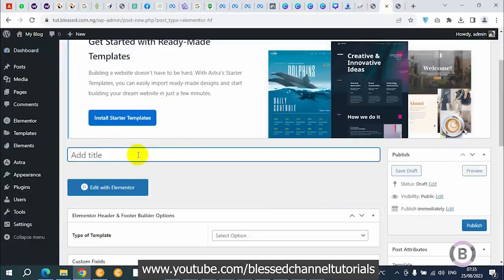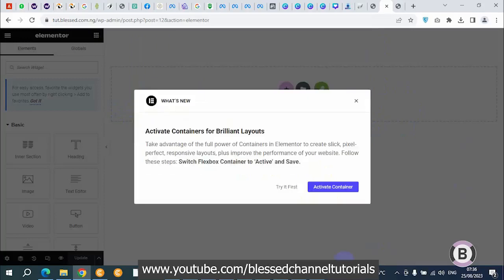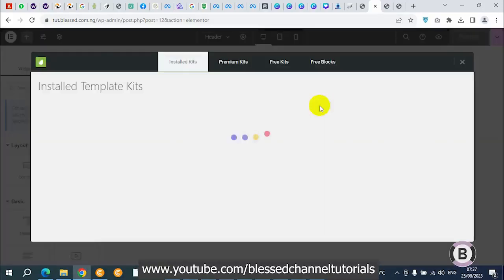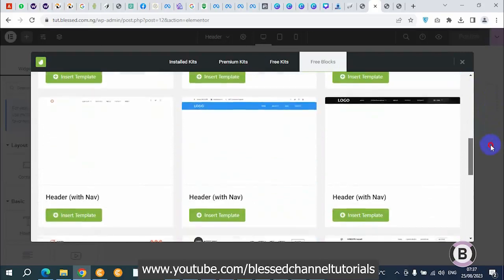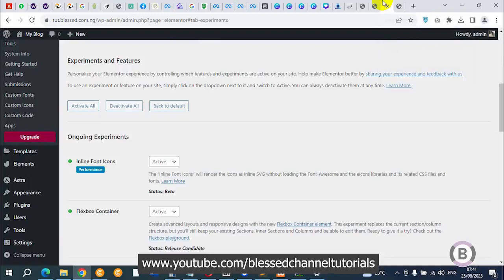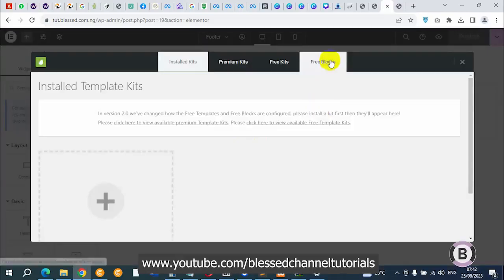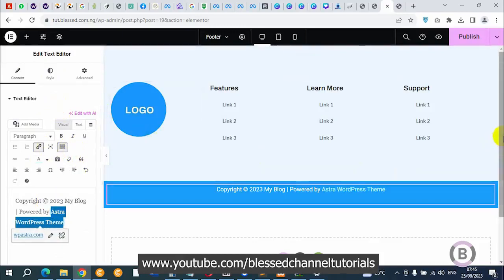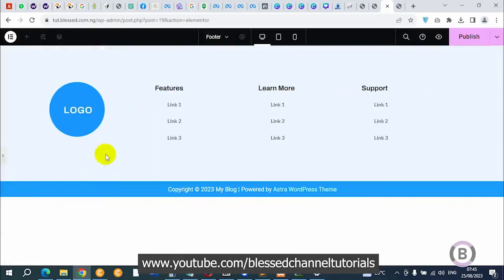How To Create Custom Headers and Footers Using Elementor 100% FREE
Ever wondered if you're able to create headers and footers using Elementor free version?.
Well, in this Elementor tutorial, am going to show you how to create Custom Headers and Footers without elementor pro step by step. All you need is a WordPress website, Elementor page builder plugin  (free), Elementor Header and Footer Plugin and Envato element plugin. All the plugins are 100% free to use.

How to Add Google reCAPTCHA to WordPress Forms